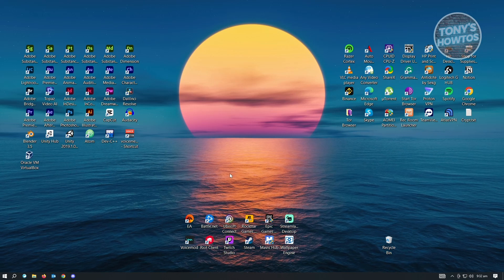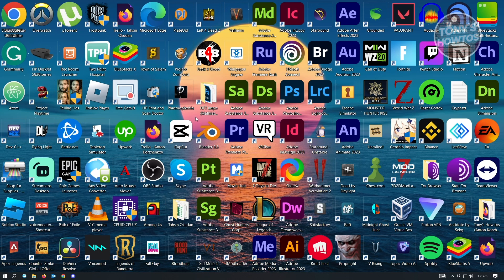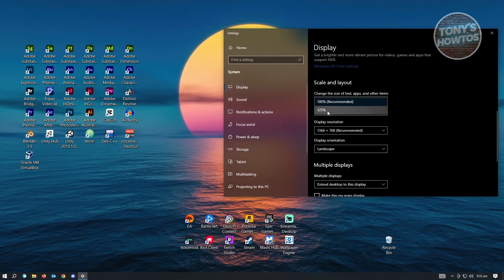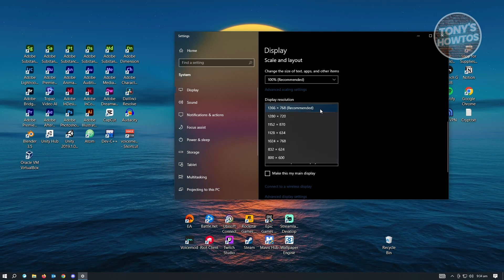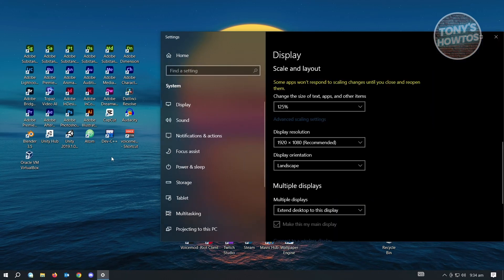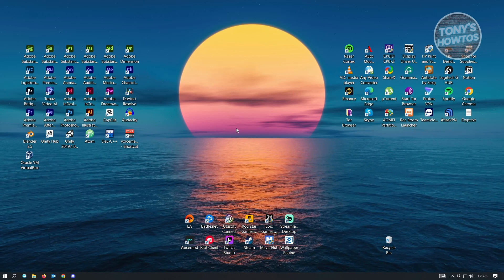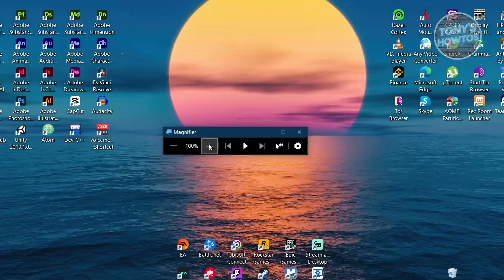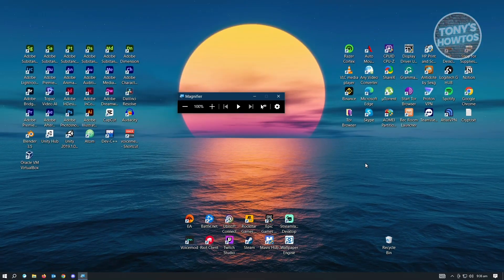How to Zoom Out Computer Screen Windows 10 (2026)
In this video I show you how to zoom out computer screen Windows 10 in 2026.
Do you want how to zoom in on windows 10 in 2026? Yes? Great!

I will show you the quick and easy tutorial how to zoom in screen on laptop.

This is a step by step instruction on how to fix computer screen zoomed in windows 10. This is valid for iPhone models 8, X, XS, 11, 12, 13, 14 or higher with iOS 17, 16, 15, 14, 13, 12 and earlier. This is valid for Huawei, Samsung, Google Pixel, Xiaomi and other phones running Android version 11, 12, 13, 14. This is valid for Windows 7, 8, 10, 11. This is valid for Mac.